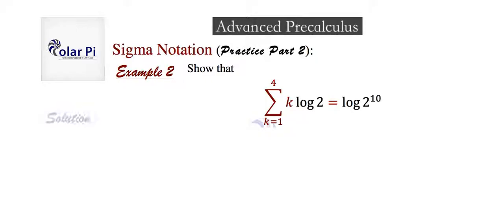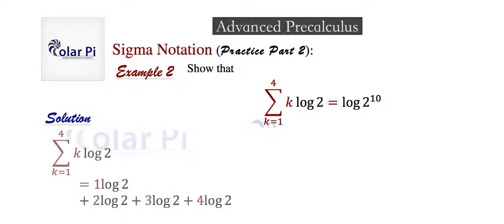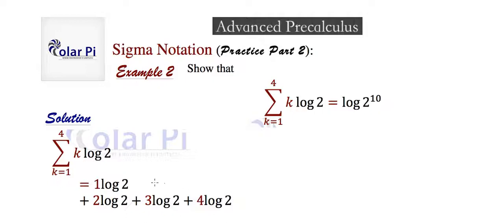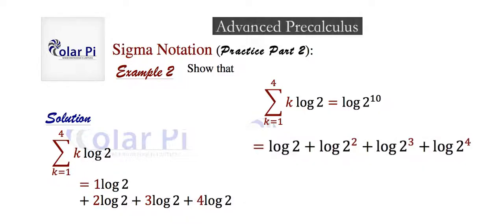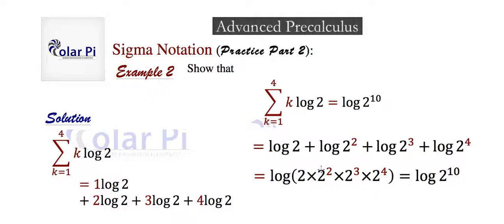(Sigma Notation) Mixing Log and Sigma!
1) He is incredibly narcissistic and promotes himself shamelessly.
2) He misleads and confuses.
3) He pushes people away from Jesus Christ God, the Holy Trinity, the one and only messiah.  White Jesus does all three of the above and more -- matching the ways of Satan.

A fun sigma notation example.